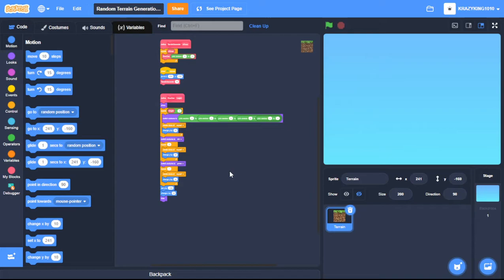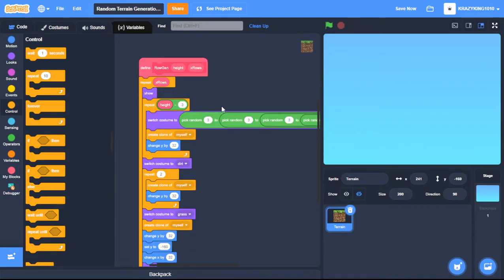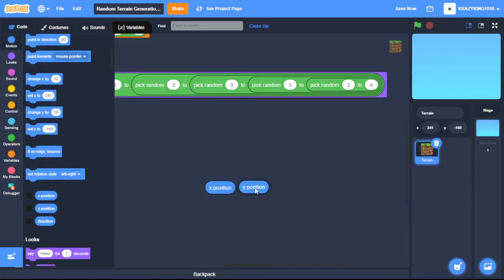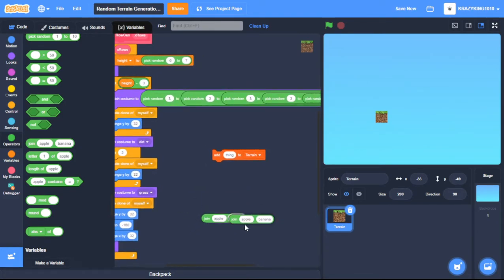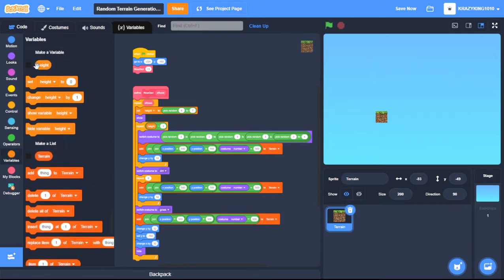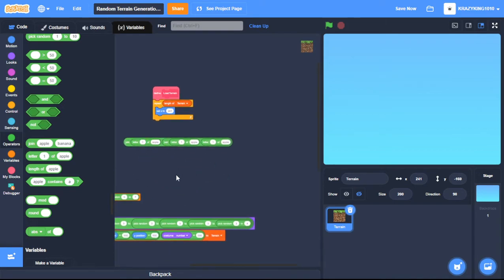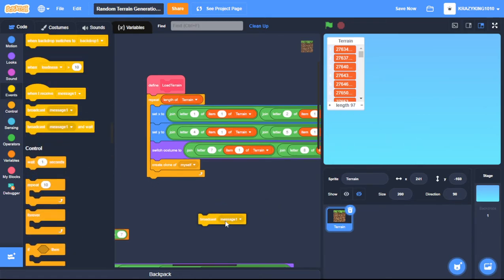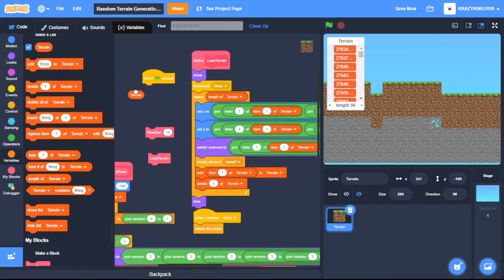Scratch | Minecraft Random Terrain Generator PART 2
Hey guys welcome back to part 2 on the Random Terrain generator. Sorry it took so long to post.
 Ive been busy learning languages like java and python so Ive bean busy. Hopefully more vids soon!\